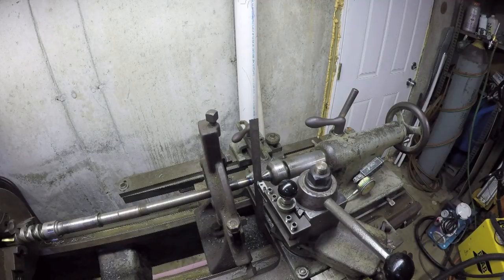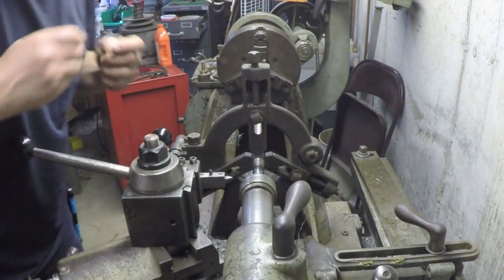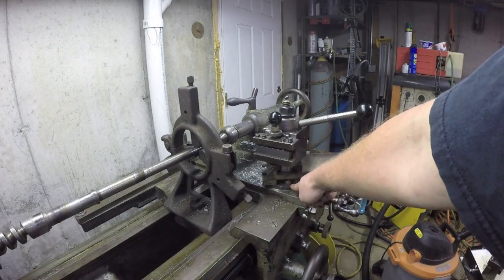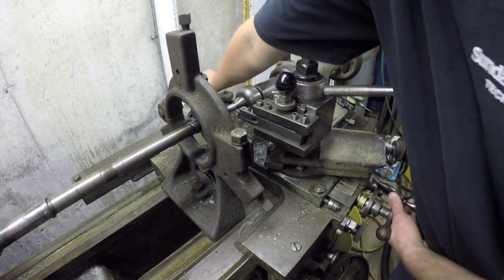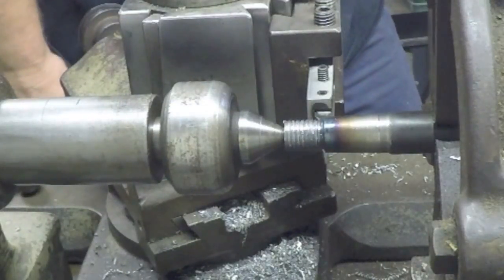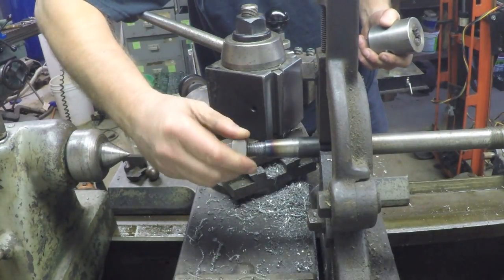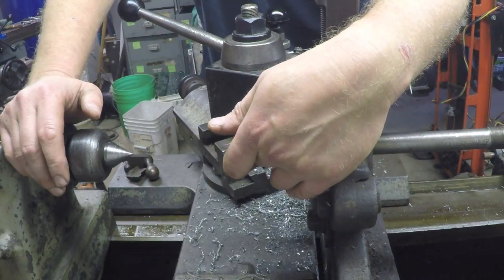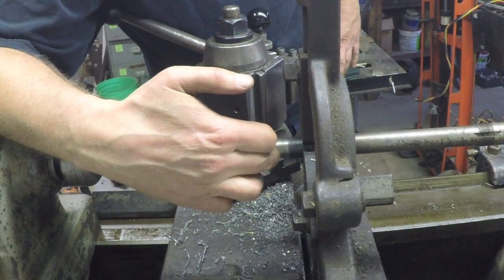IH 350 Utility Tractor Project Part 45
Cutting threads on the modified steering shaft.